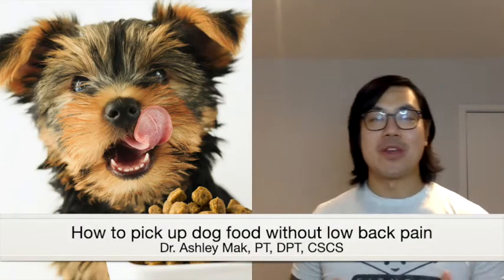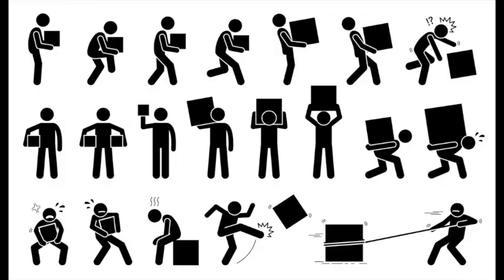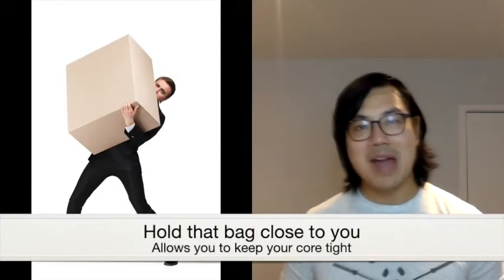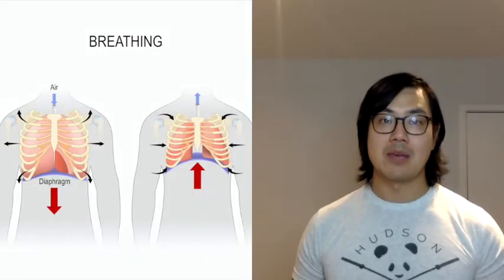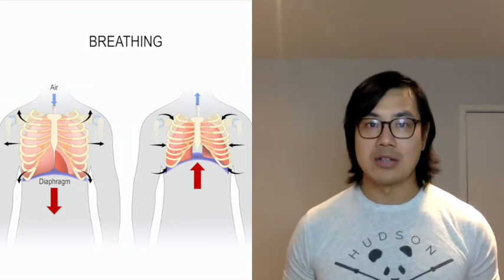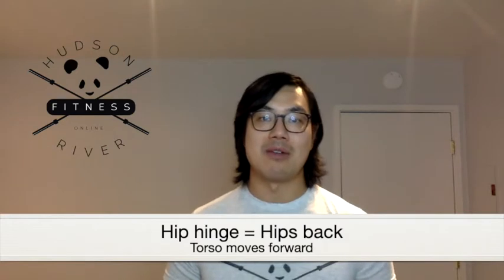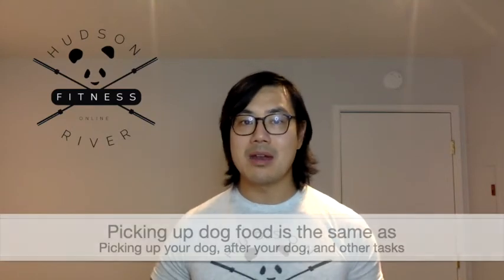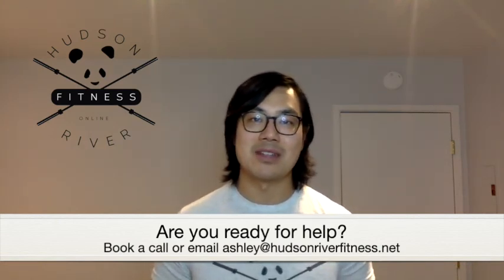Picking up dog food when you have back pain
Check us out at Hudsonriverfitness.net